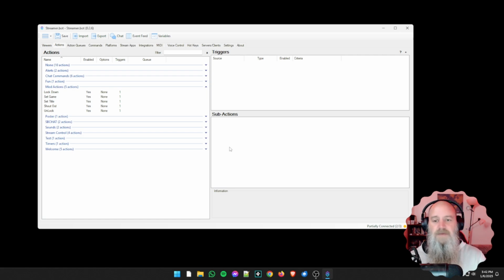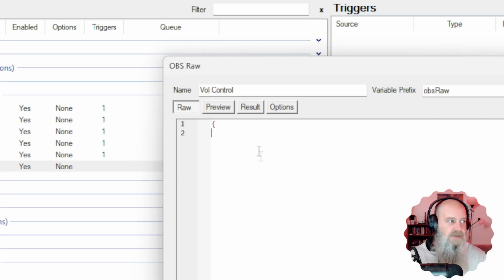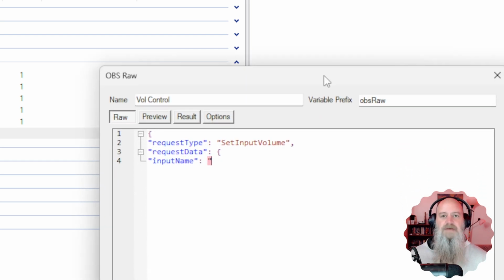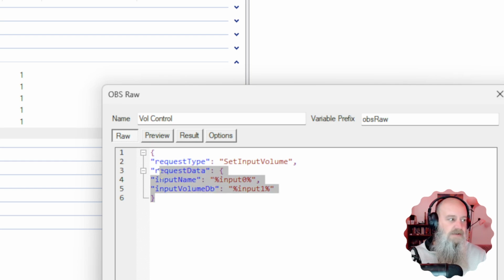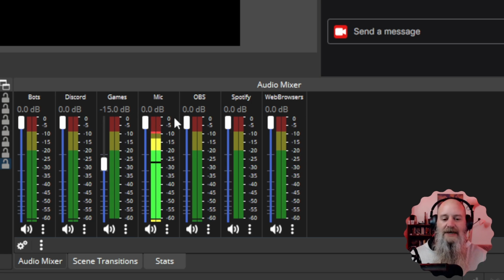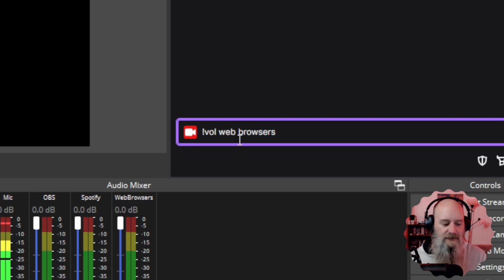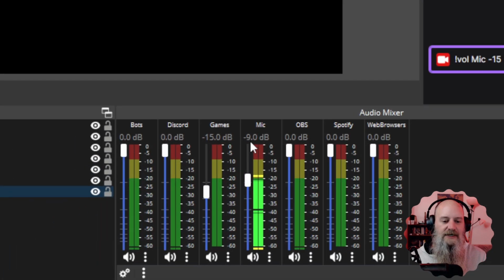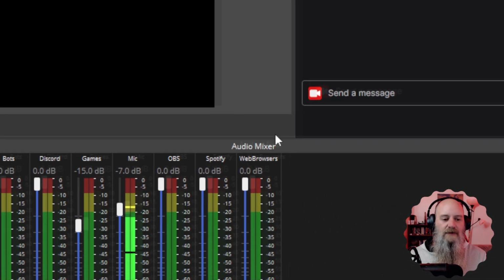OBS Volume Control in Chat For Moderators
Do you ever find that chat is complaining about game or microphone volumes? Now you can have your moderators use a chat command to control the volume of your audio inputs in OBS!

Follow along with this simple tutorial to set it up on your live streams today!

Chapters
00:00 Intro
0:45 Setting up the StreamerBot Action
1:37 Get Input from Chat Message
2:36 Adding OBS Raw Data
9:55 What We Control in OBS
11:23 Understanding the OBS Audio Mixer
12:18 Make Command Trigger
13:25 How to Use The Command
15:25 What to Input for Volume Variable
18:25 Testing Command
19:10 Share Audio Source Names With Mods
21:16 Love, Peace and Chicken Grease

► Mic & Boom
► Desktop PC
► Special Item (This Video Only)